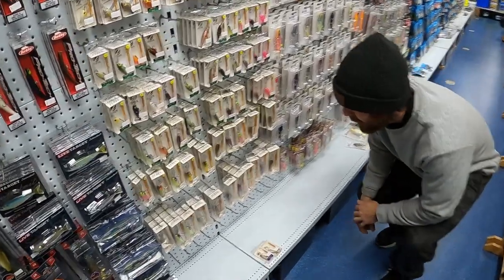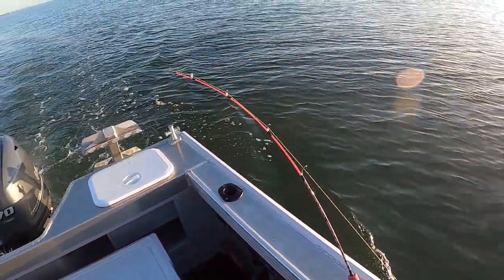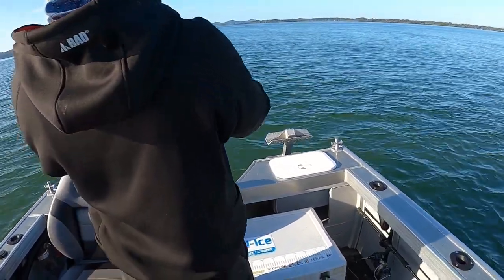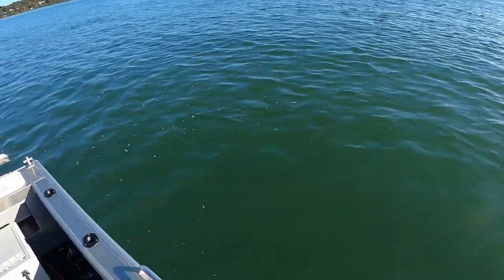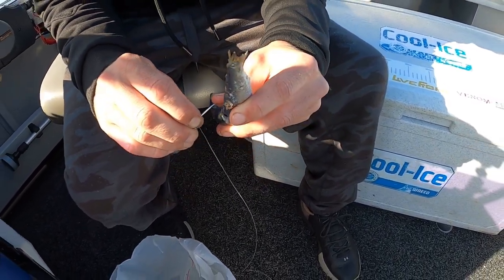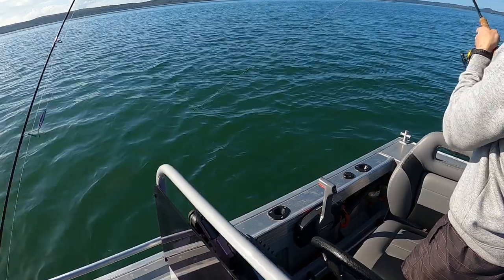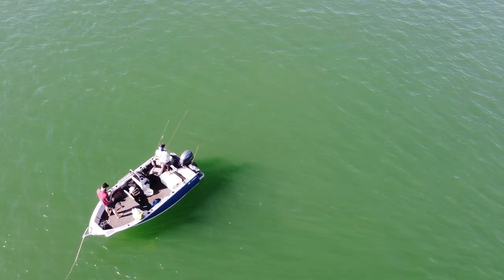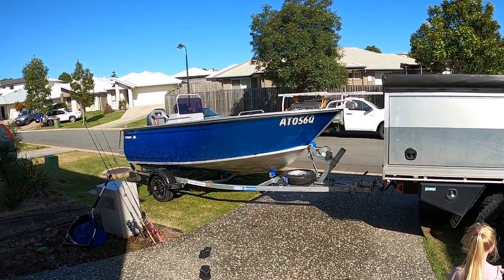THREE ways to catch SCHOOL MACKEREL in Moreton Bay.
In todays video we set ourselves a little challenge. It was to catch school mackerel in the bay using three different methods. The methods used were trolling, casting and using bait. The pillies ended up being the most successful method.

Definitely check out Bayside Bait & Tackle. Fantastic store with everything you need.